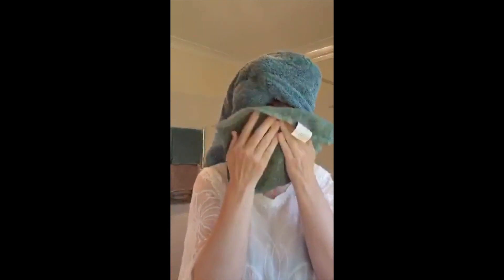Is Modere's Skincare Any Good?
Nourish and Tone your skin in a healthy routine both day and night for a fraction of the price of other brands.
Designed specifically for the demands of combination or dry skin - gently cleanse without irritation or stripping your skin of essential moisture.
Modere's skin care routine is rich in vitamins and tonic plants to nurture your skin while removing oil and dirt.
They activate quickly, leaving behind a fresh complexion!
Not all cleansers are created equal. Thanks to our unique concoction of naturally rich plant essences, these products not only effectively and gently wash away contaminants and remove excess oil, they also cleanse without stripping your skin of essential moisture or irritating it with harsh chemicals.

($10.00 discount at check out)

($10.00 discount at checkout)

($10 discount at checkout)

UK Exfoliant Cleanse ($10 discount at checkout)

I love promoting and using this brand for its safety and efficacy.